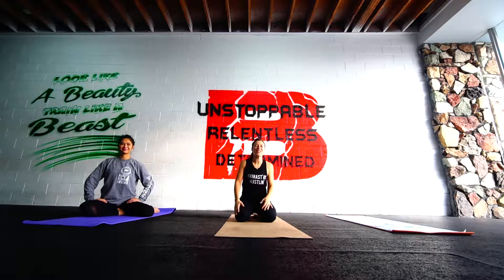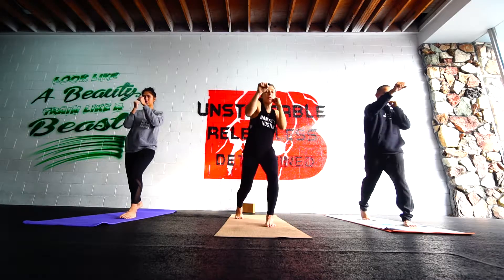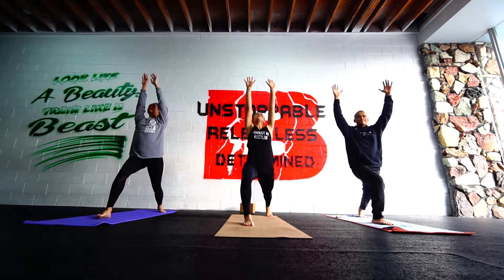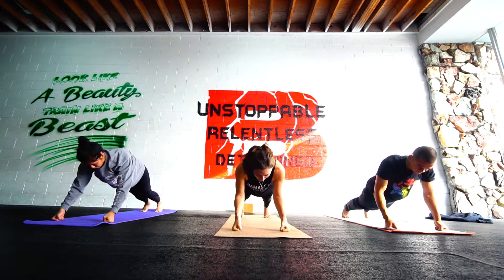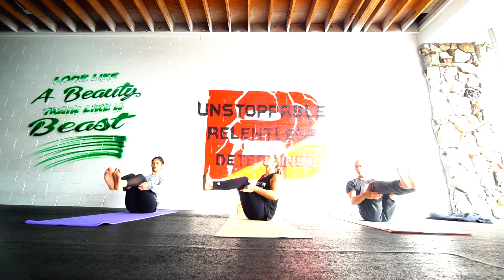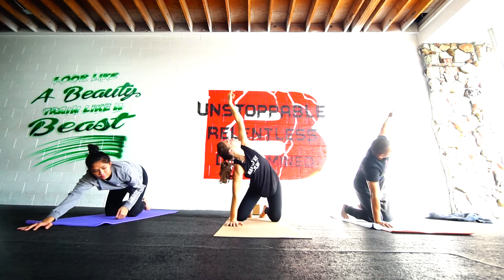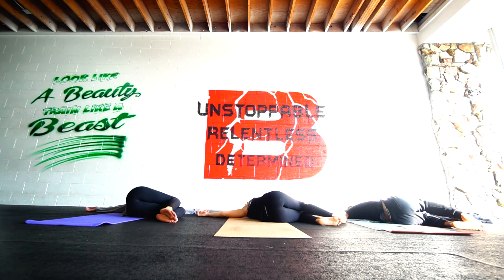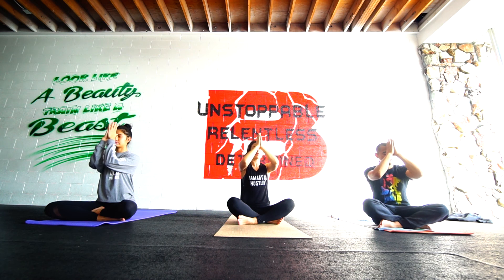BOXINGYOGA Round 1-5 & meditation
BoxingYoga Round 1-5, meditation, savasana

set intentions, create movement in the body, Boxing technique breakdown Jab, Cross, Hook, Weave / roll Flow with concentration and focus on Abs, arms, legs toning and flexibility.
accessible to any fitness level and age

BOXINGYOGA™
YOGA-BASED TRAINING FOR FIGHTERS
Used by top-class athletes around the world, BoxingYoga™ improves physical strength and flexibility to optimise fitness, prevent injury and maximise performance.

Yoga for abs, strength, stretch, fighters, & everything in between

Beastie 24 - 7 Manhatten Beach California

MIchaelAngelo Tan Productions

If you have anything you would like me to break down let me know
Lets practice together , reach me any time !